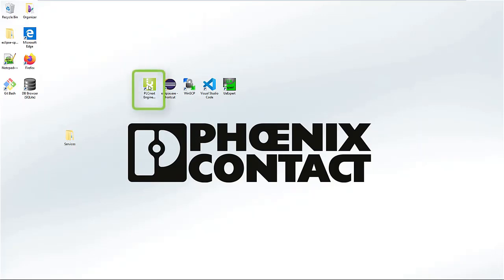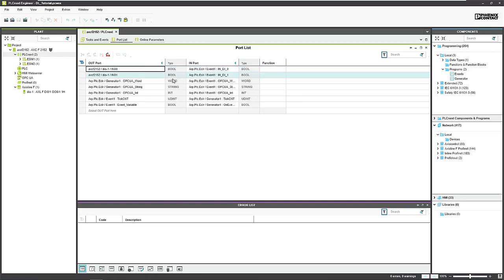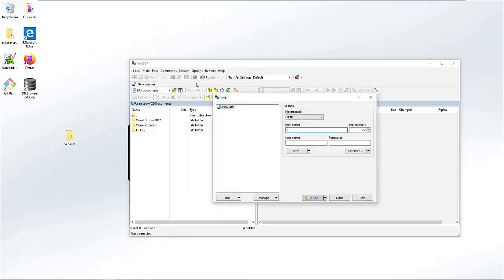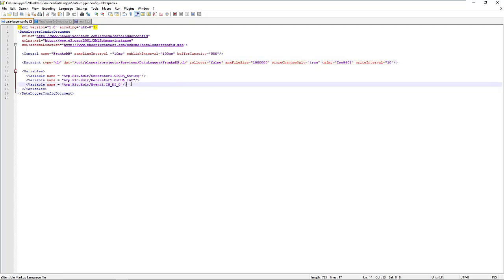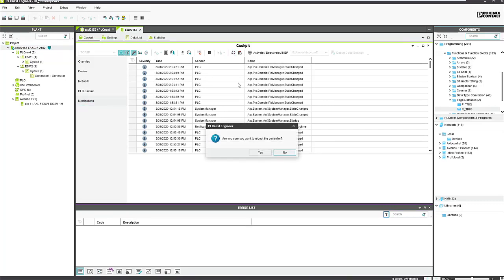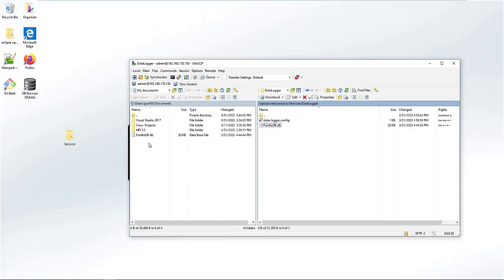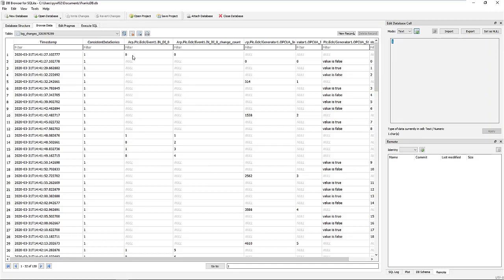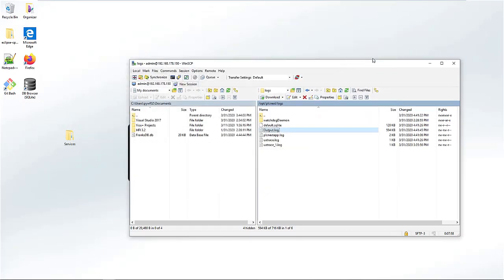PLCnext Technology | DataLogger in IIoT | Configure the DataLogger for "Record on change" mode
►Use the real-time DataLogger function in PLCnext Technology for changing sensor data or status logs with the "Record on change" mode

►We will use a small PLCnext Engineer application that changes and toggles values of different data types. All program code and port definitions are visible, so you can easily follow and rebuild this example.

►We will show how to configurate the settings for the data generator and deploy it on a PLCnext Control.